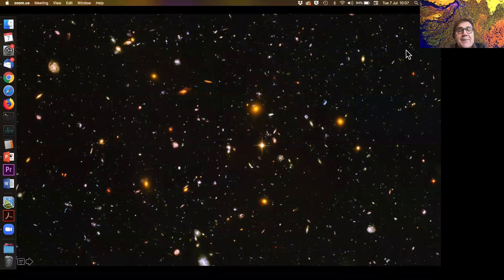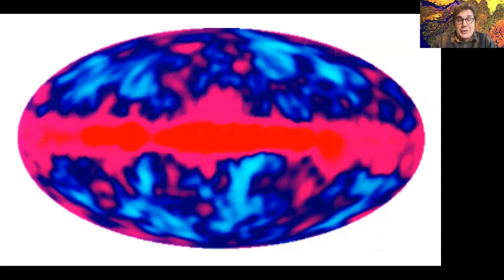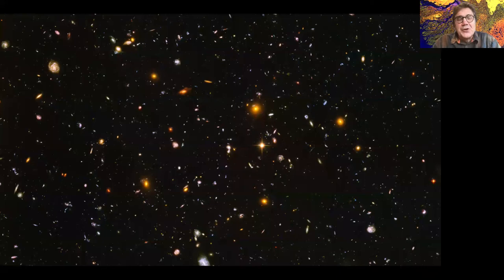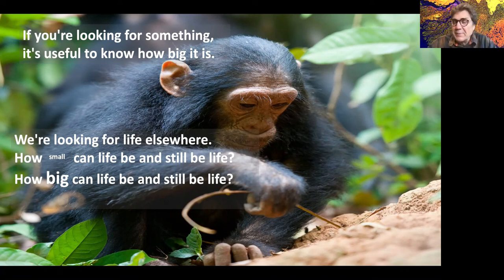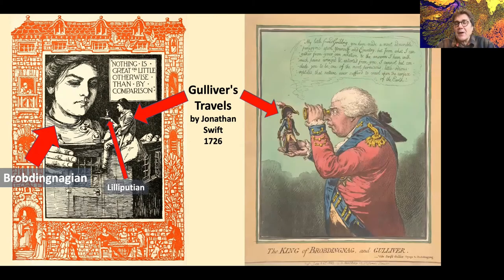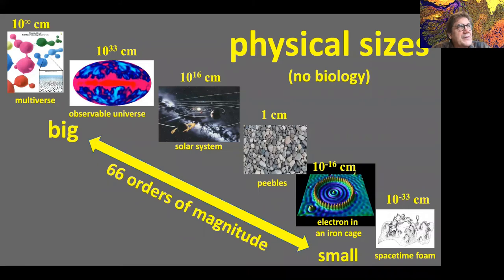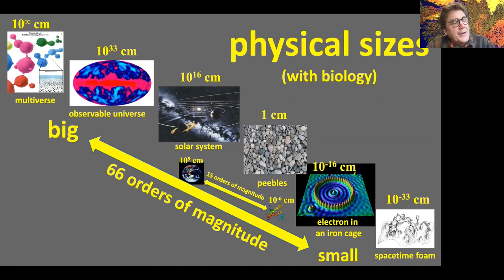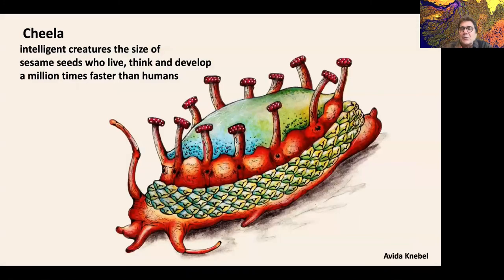Are we living inside of an alien? - with Dr. Charley Lineweaver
Welcome to our free science videos for teens and pre-teens, hosted by the interactive online science program for young explorers,  Art of Inquiry! The webinars are led by university professors and space industry experts.

Our speaker, Dr. Charley Lineweaver, is a Senior Fellow at Planetary Science Institute, ANU.
His interests are in the field of astrobiology, cosmology, and planetology, as well as astrobiology education.